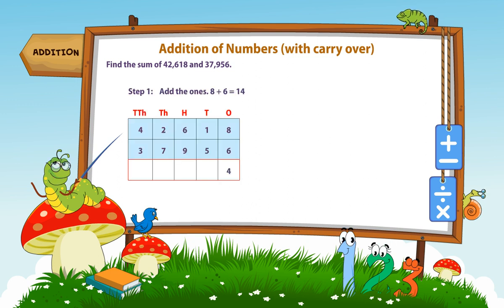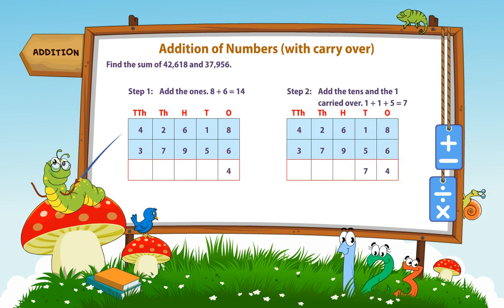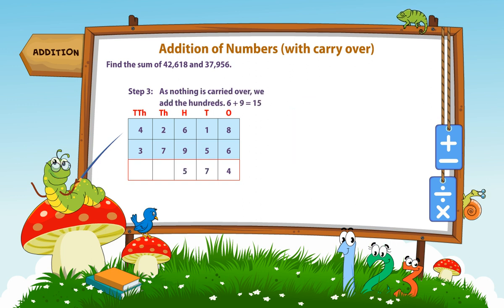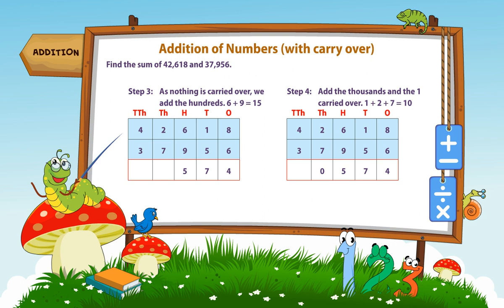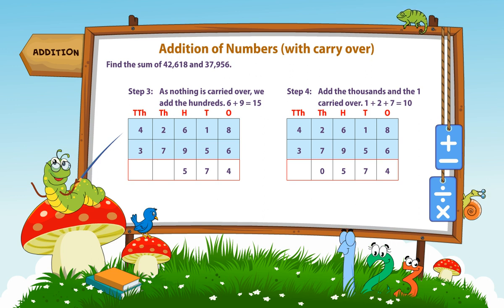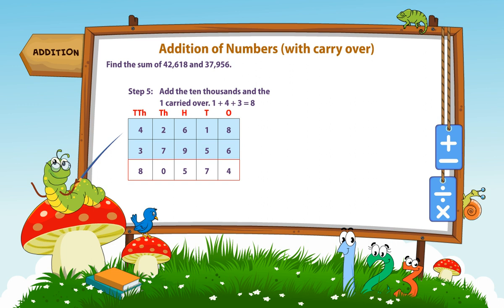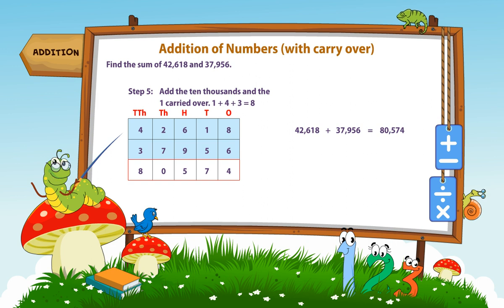Addition of numbers with carry one